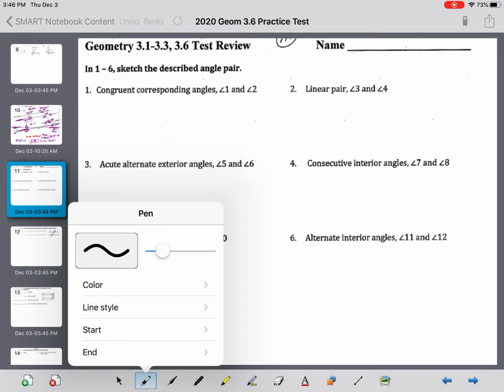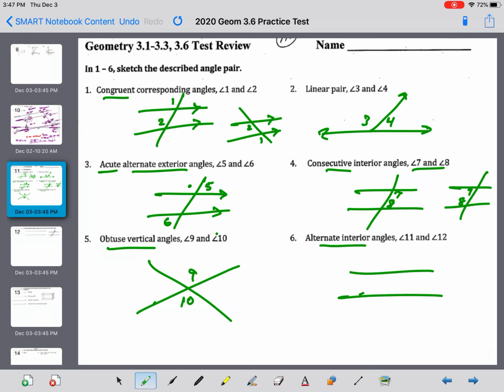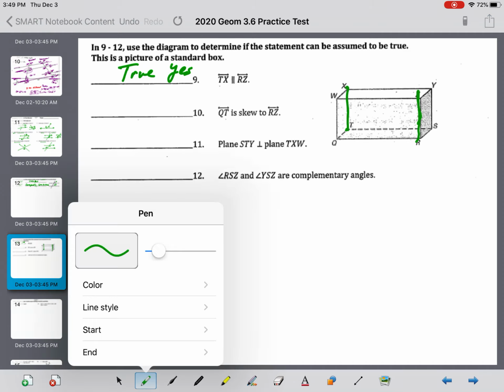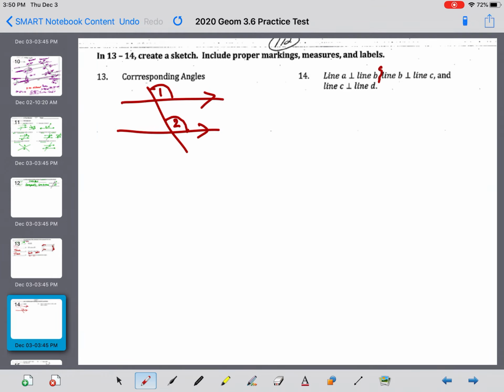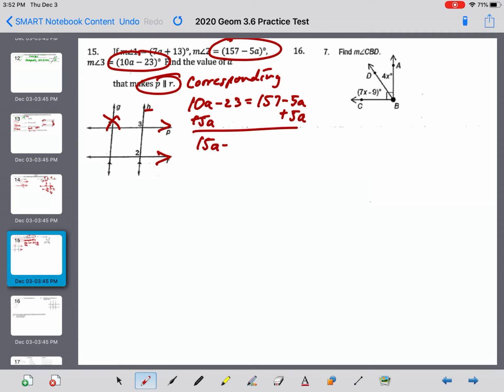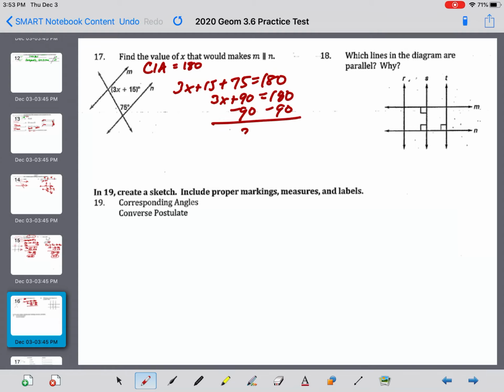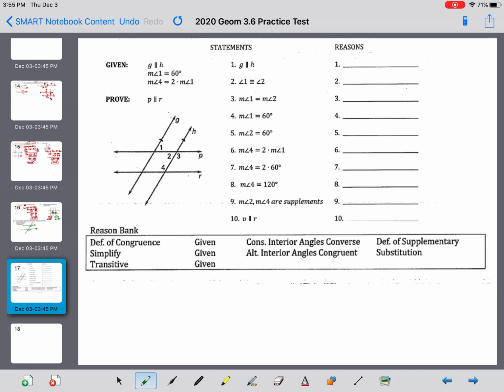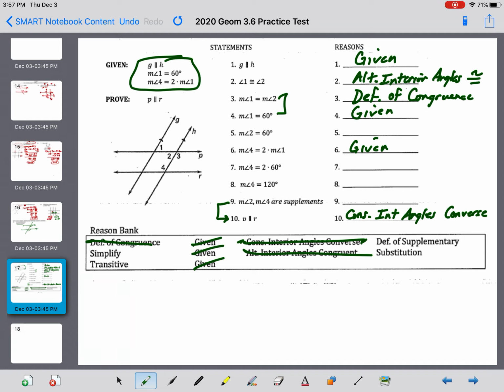Geometry Ch3 Test Review